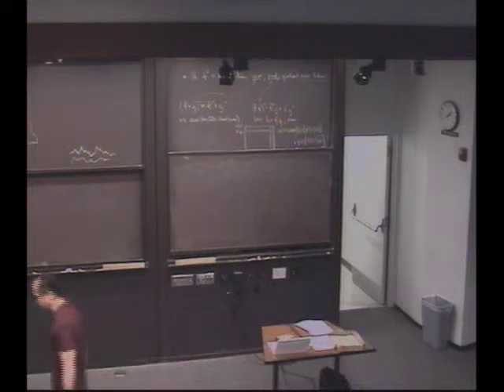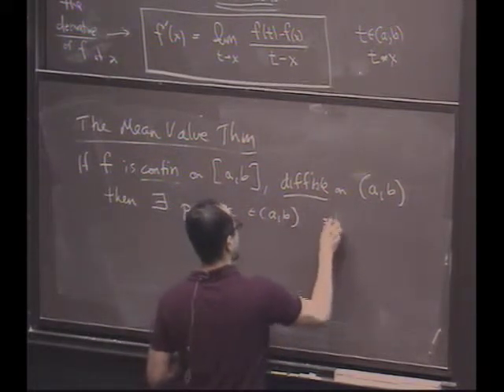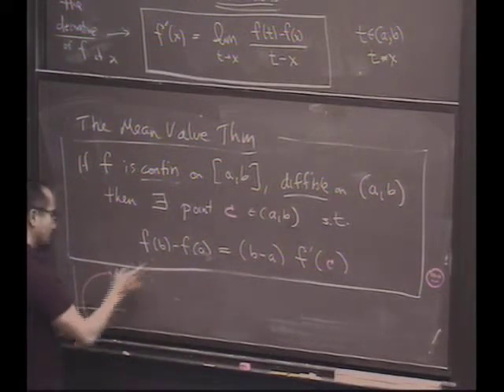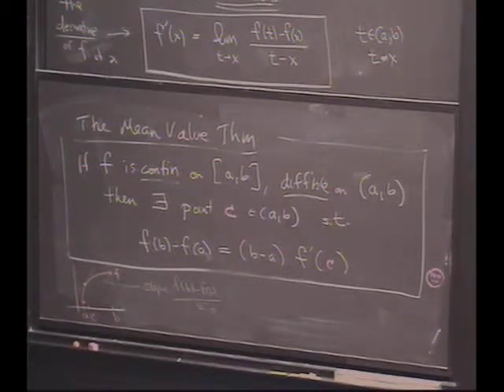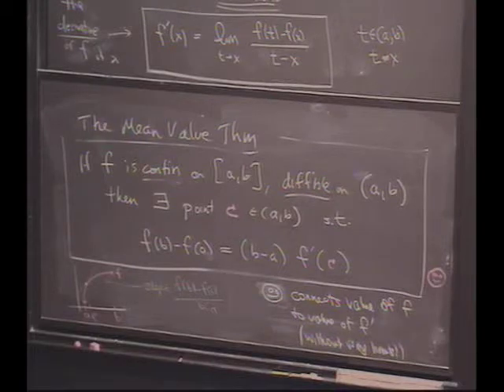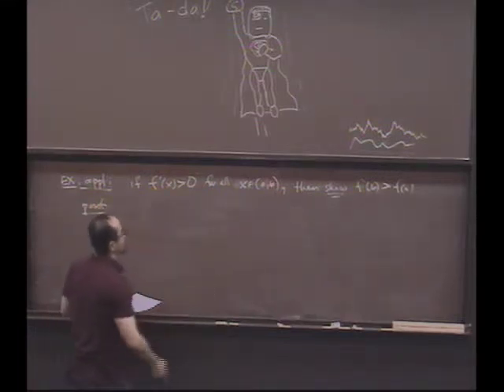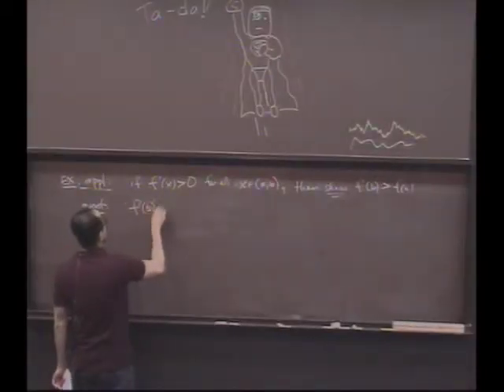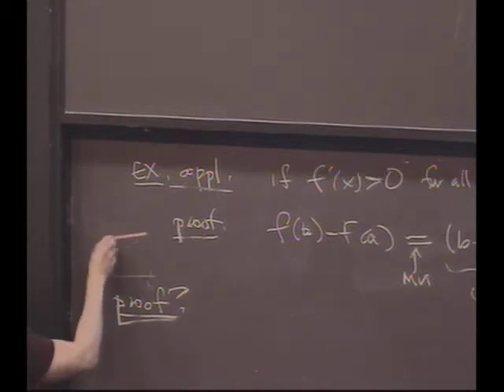Real Analysis, Lecture 24: The Derivative and the Mean Value Theorem (6/8)